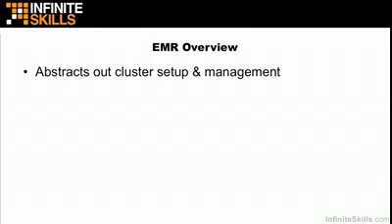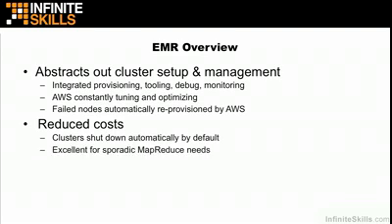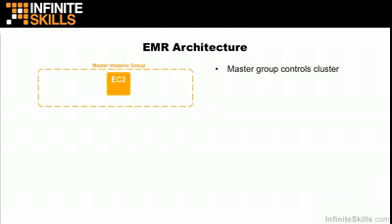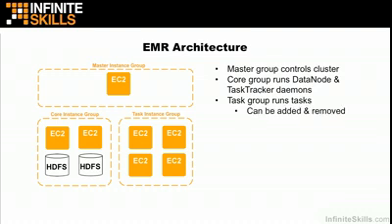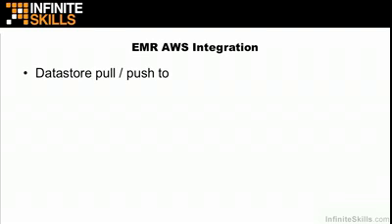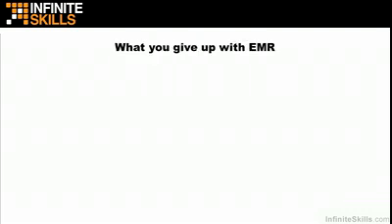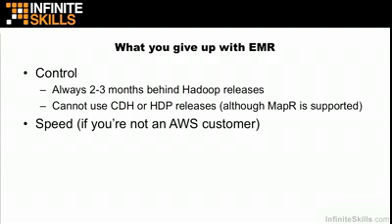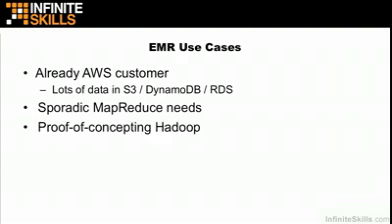Hadoop 0204 11